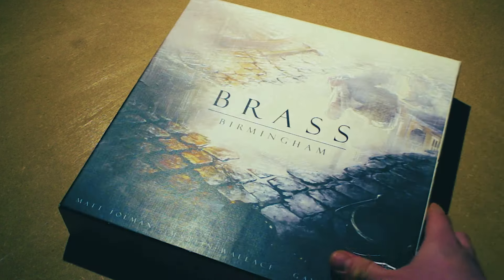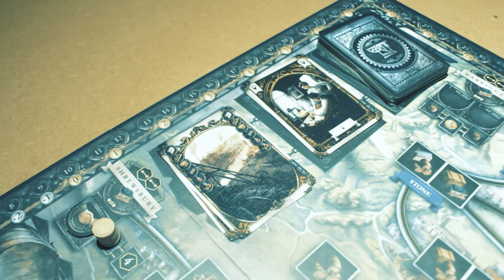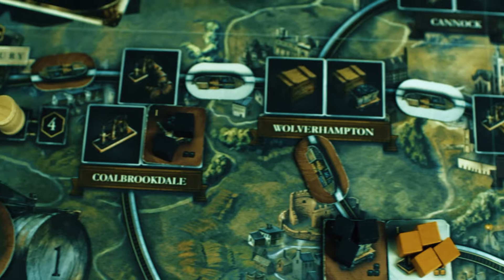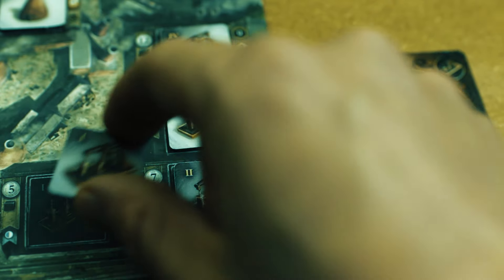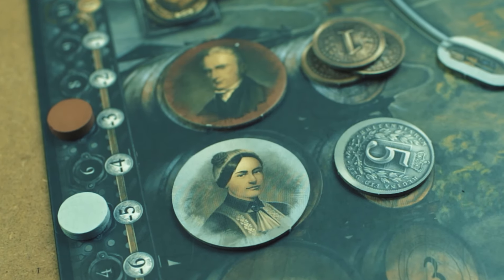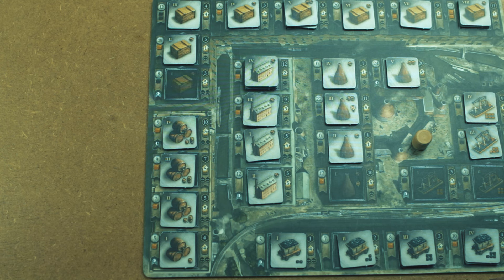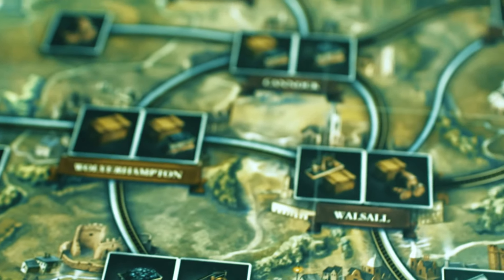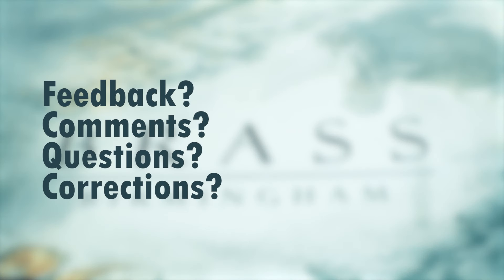How to Play Brass: Birmingham – All You Need to Know (Rules) | Board Game Shortcut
How to Play "Brass: Birmingham" in just a few minutes!

Brass: Birmingham is an economic strategy board game with a very high degree of interaction. Because the board game is one of my absolute favorites, I decided to translate my German-language video into English. I hope that my explanation will provide an easy introduction to this brilliant expert game.

I would be very grateful for any feedback, suggestions for better approaches, corrections etc. Although keep in mind that this video is a translation of my very first video. A lot has changed since then ;)

Note to my international viewers:
This video is my first attempt to make my board game tutorials available to a broader audience. As I’m just starting to translate my content into English, I’d appreciate your patience with my accent and any unusual phrasing that might come up.

⭕️ Brass: Birmingham instruction chapters:
00:00 Introduction
00:29 Setup
04:05 Game structure overview
05:40 Build action
11:12 Network action (links)
12:20 Loan action
13:34 Sell action
16:39 Develop action
17:28 Scout action
18:40 Advise for playing actions
19:21 The end of a turn & round
20:01 The end of an era - final scoring